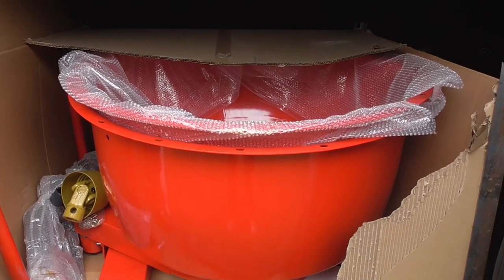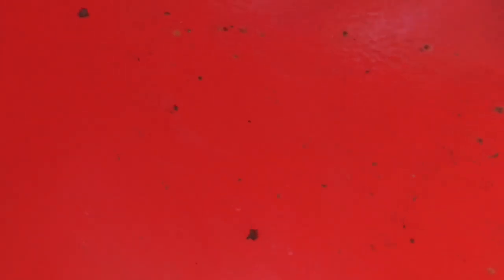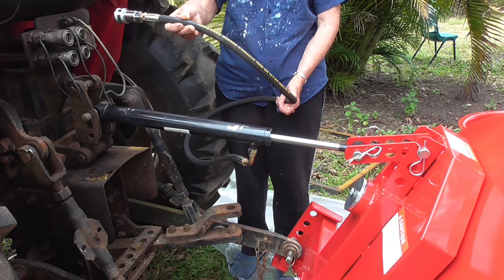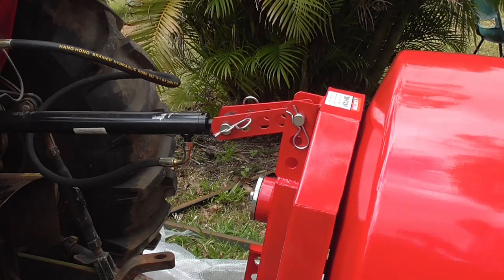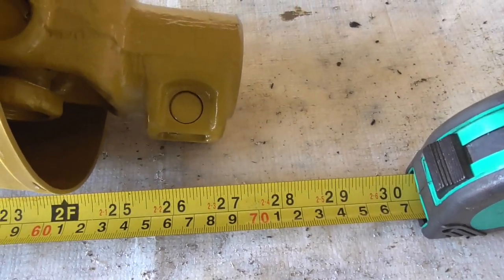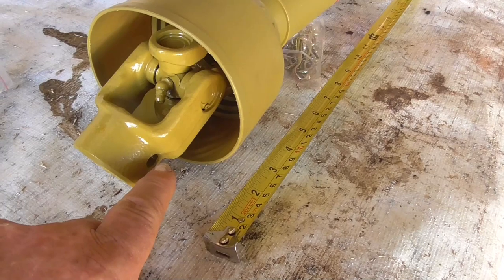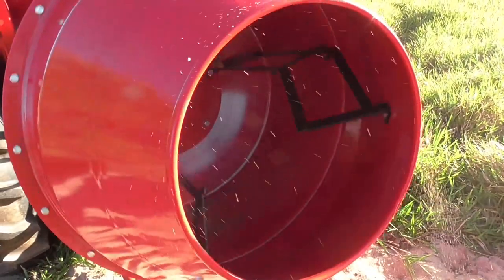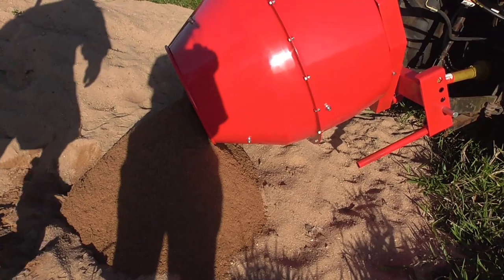NEW 3 POINT LINKAGE CEMENT MIXER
This video is about our new 3 point linkage cement mixer.